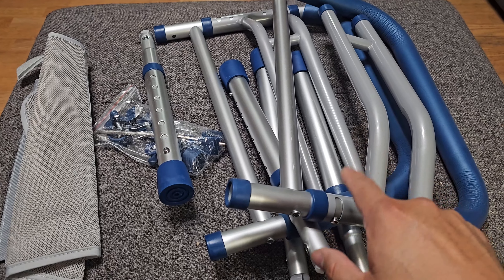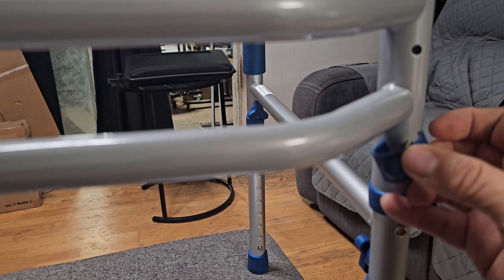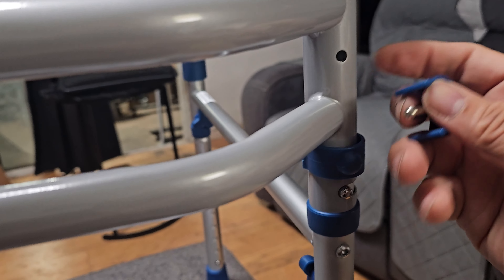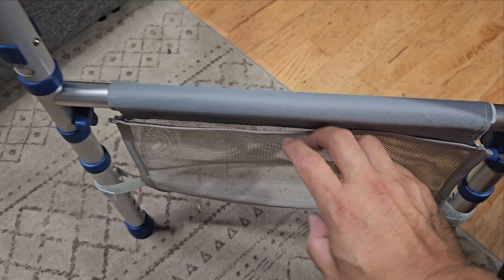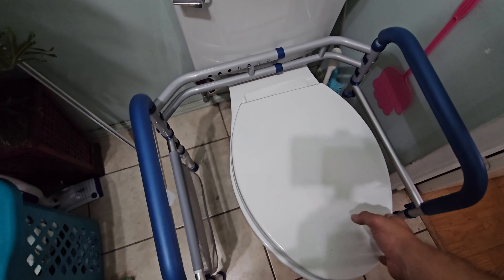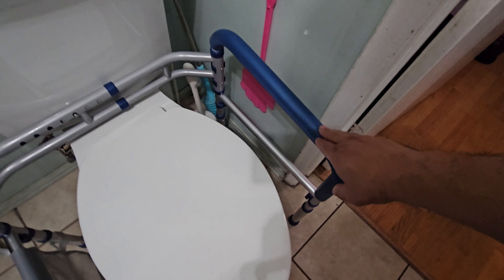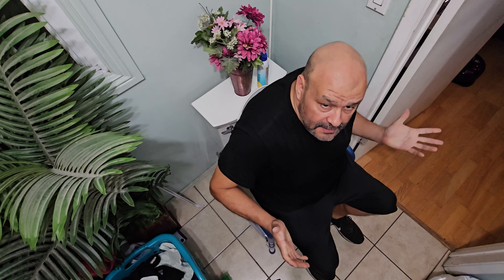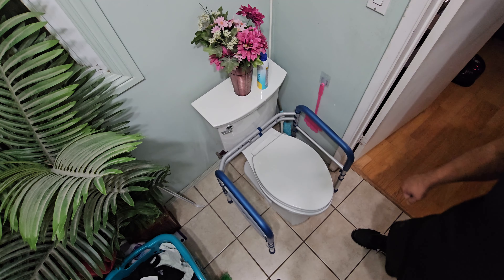Toilet Safety Rails for Seniors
Toilet Safety Rails for Seniors,Adjustable Toilet Handles for Elderly and Disabled (350 Lb),Foldable Toilet Rails Fit Most Toilets